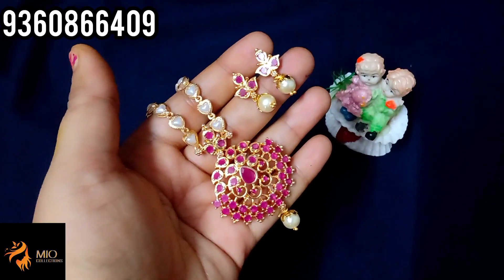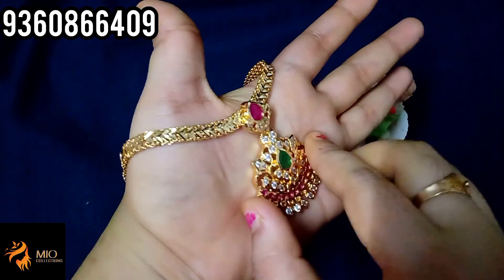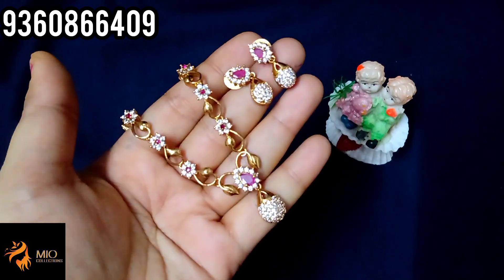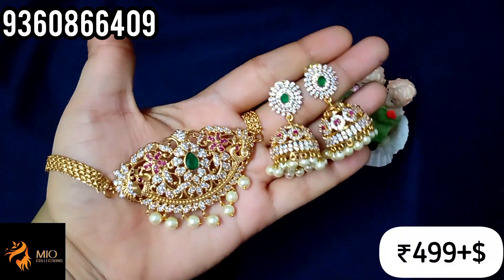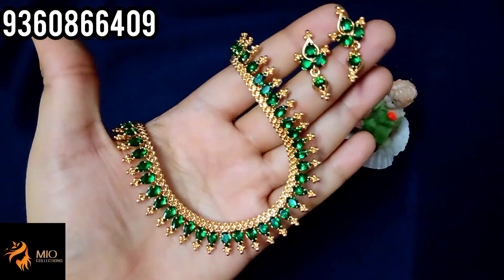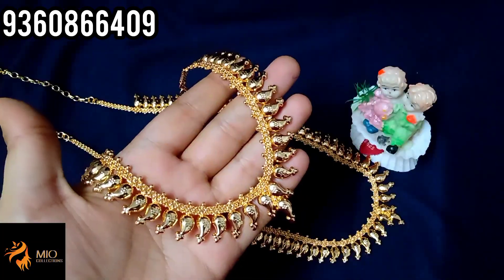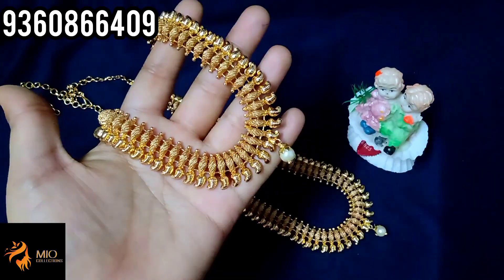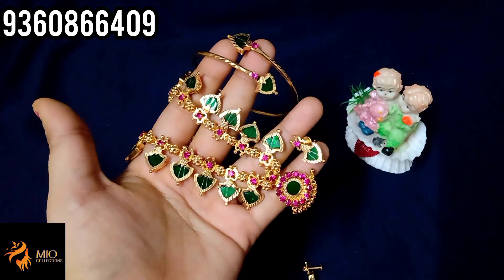ஐம்பொன் முத்து நெக்லஸ் தங்க முலாம் பூசப்பட்ட ஆரம் கலெக்சன் ஆஃபர் விலையில் 9360866409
Jewellery WhatsApp group 👇🏻